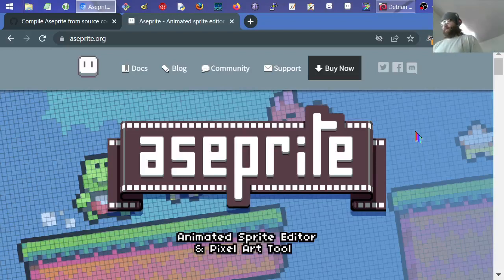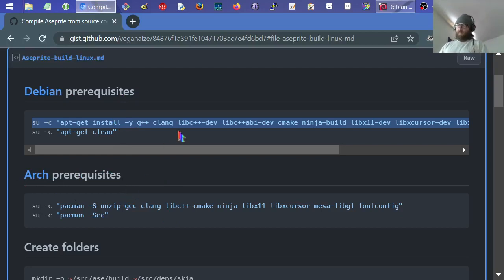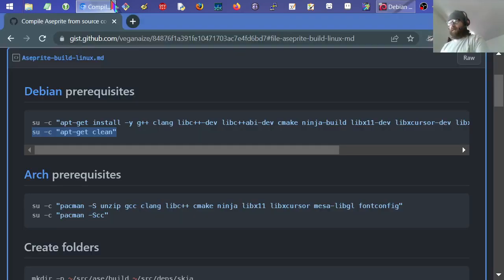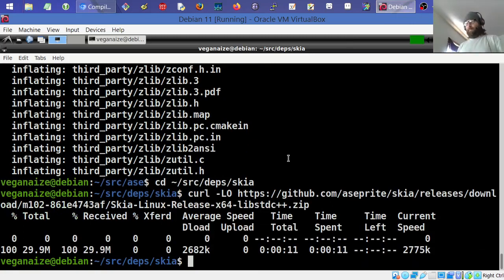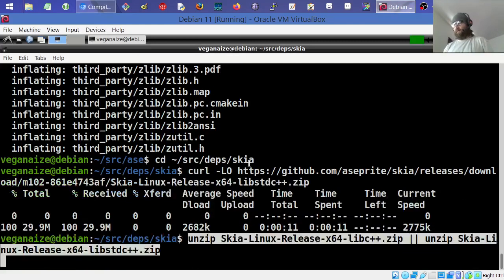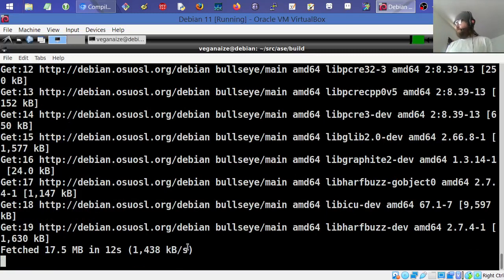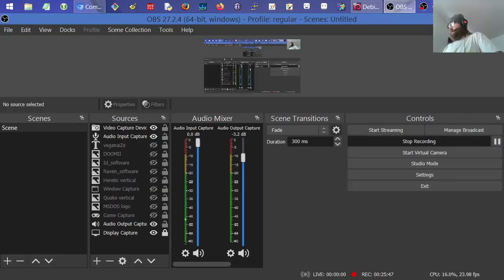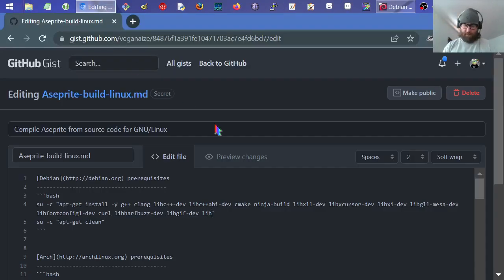Compile Aseprite Source on Linux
How to compile Aseprite animated sprite editor and pixel art tool, from source code, on Debian GNU/Linux (and Arch).